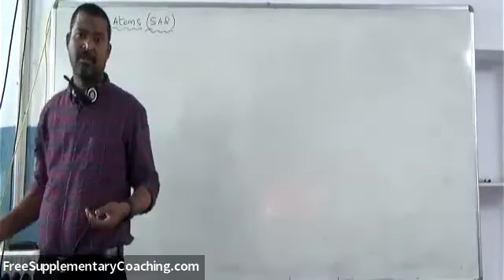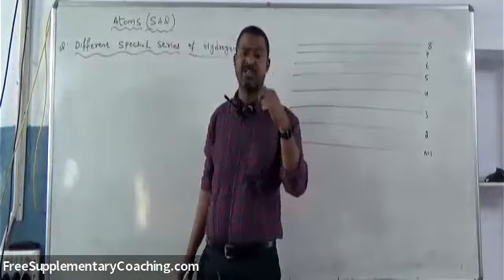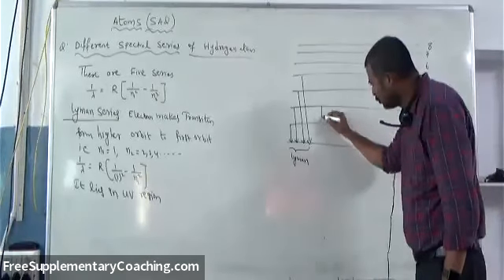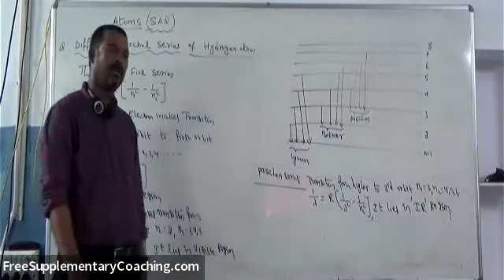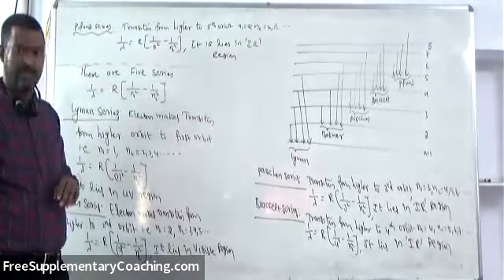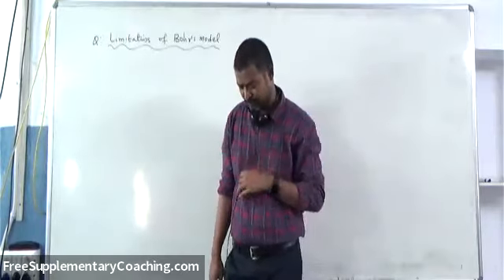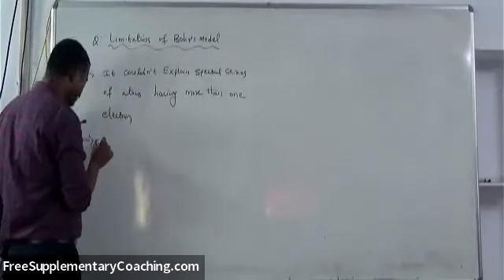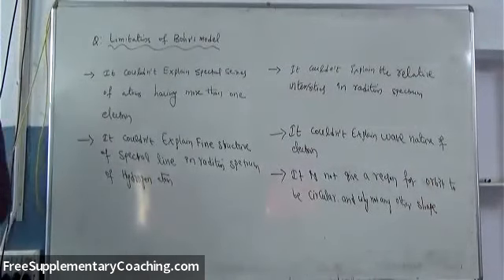Inter 2nd Year Physics - Raju Sir 24-May | SDIF |Shaheen Academy